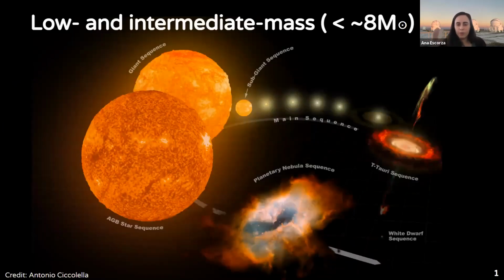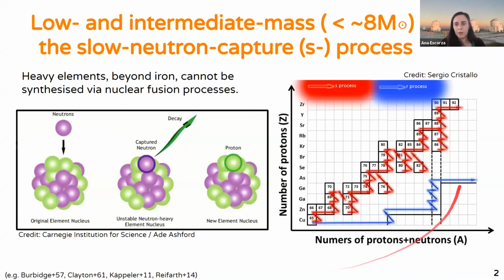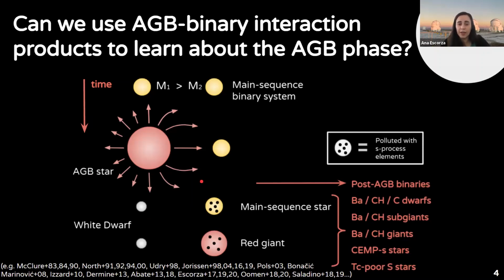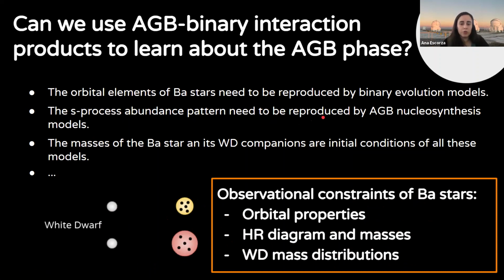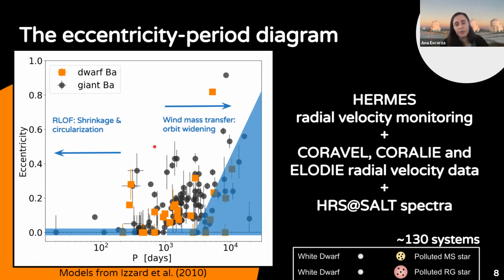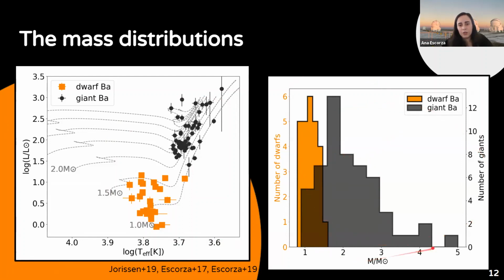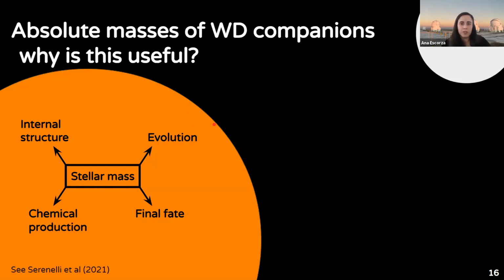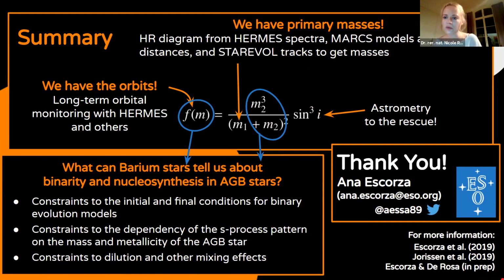O-MESS2 II: What can Ba stars tell about binarity and nucleosynthesis in AGB stars? by Ana Escorza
A rich zoo of peculiar objects forms when stars with extended and loosely bound convective envelopes, such as Asymptotic Giant Branch (AGB) stars, undergo gravitational interaction with a binary companion. The stellar, chemical and orbital properties of these peculiar products of binary interactions with AGB stars are essential to understand the interaction history in such systems and the mechanisms that dominate, in addition to many physical processes that concern their giant progenitors. In the past years, we have obtained new important observational constraints for a family of chemically peculiar stars known as Barium (Ba) stars. These main-sequence and red-giant stars formed when a former AGB companion, which is now a dim white dwarf (WD), polluted them with material enriched with s-process elements. Neither binary evolution models nor nucleosynthesis models fully reproduce the orbital and chemical properties of Ba stars. These problems point to an important gap in our knowledge about AGB stars and their interactions with their companions in binary systems. I will present the results of several long-term radial-velocity monitoring programmes and an accurate HR diagram of Ba and related stars built thanks to high-quality Gaia distances. Combining these results with astrometric information, we could also determine absolute masses for the dim WD companions of Ba stars, obtaining direct information about their AGB progenitors via initial-final mass relationships. During my talk, I will discuss the orbital parameters of Ba star systems in the context of binary interactions in systems with AGB-star components and the chemical properties of Ba stars and our recently determined WD masses in the context of AGB nucleosynthesis.